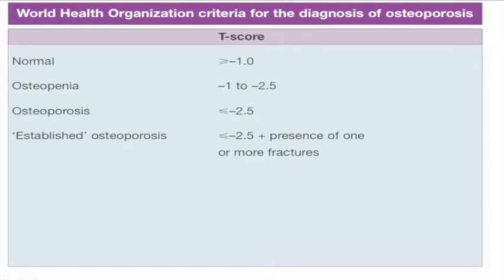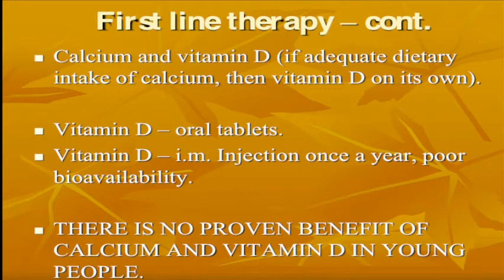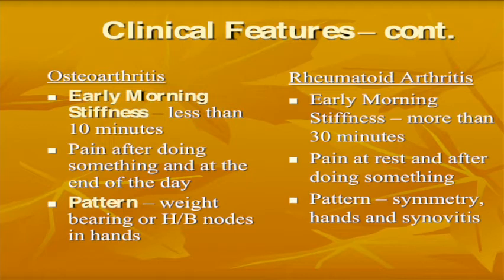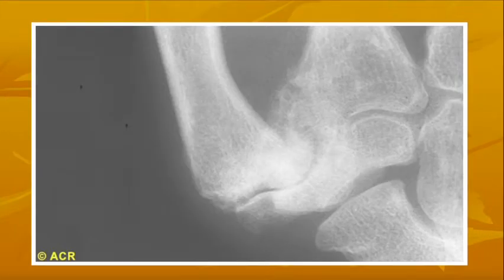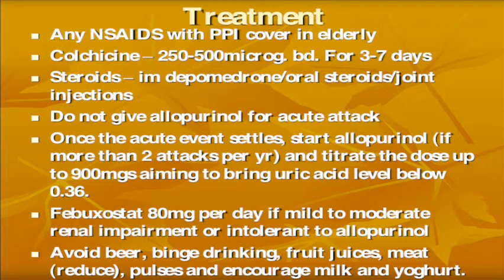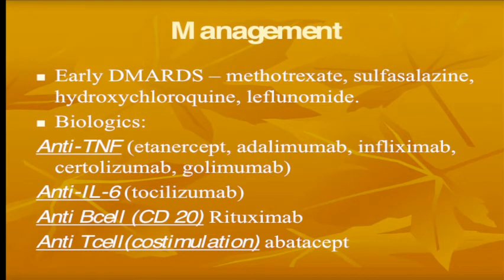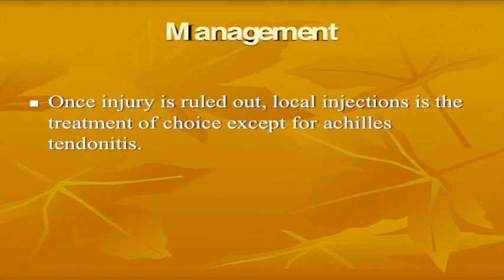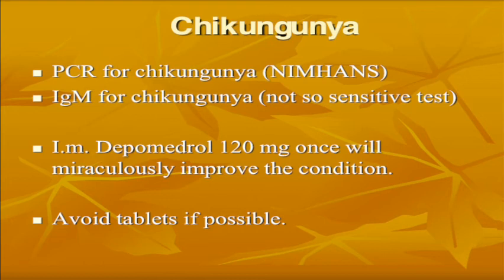Dr Pradeep Kumar(Rheumatologist) at I-AIM Healthcare Center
As part of I-AIM's Integrative Lecture Series, we had a talk on "Updates in Rheumatology" by Dr.Pradeep Kumar on Wednesday 02/12/2015 from 2:30pm to 4:30pm in I-AIM. Dr.Pradeep Kumar (MBBS, FRCP-Edinburgh, MD-Dundee, CCT-Rheumatology and Internal Medicine-UK) is a Consultant Rheumatologist working at Apollo Hospitals, Bangalore having over 15 years of experience in this field.